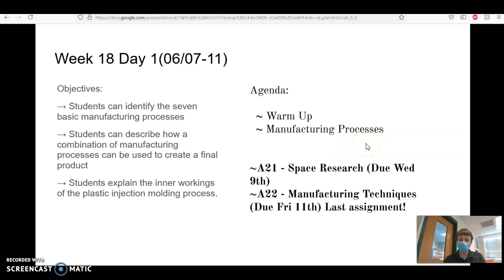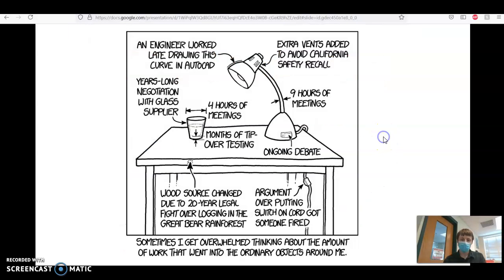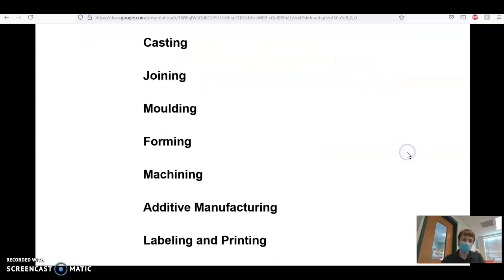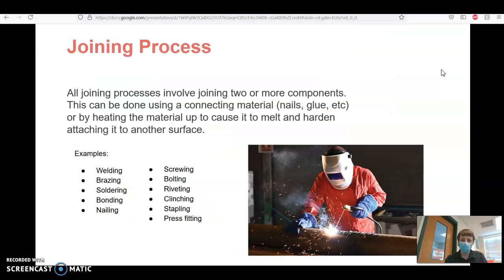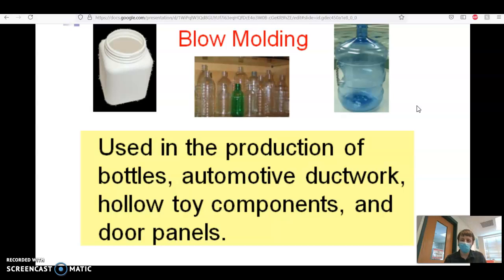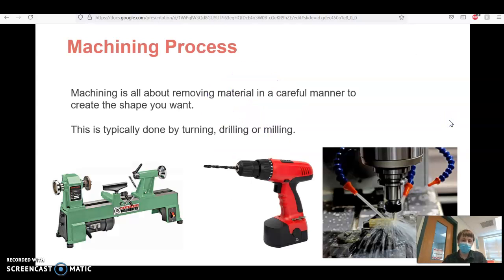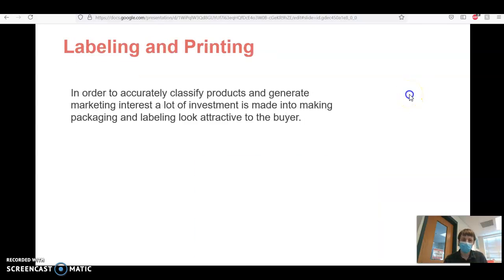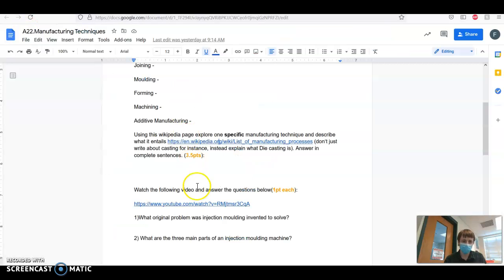FOT Week 18 Day 1 S2 2021